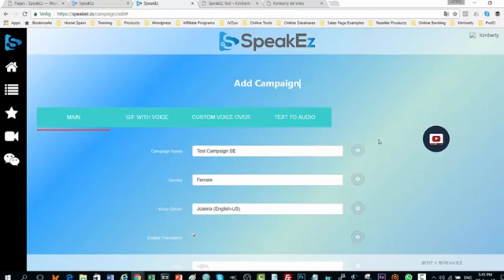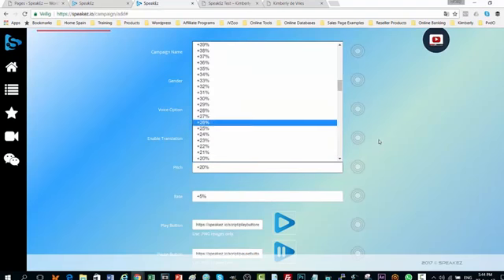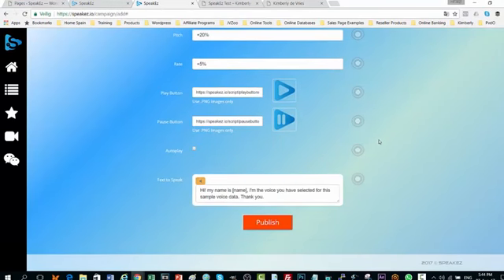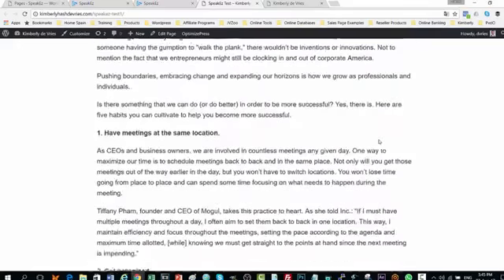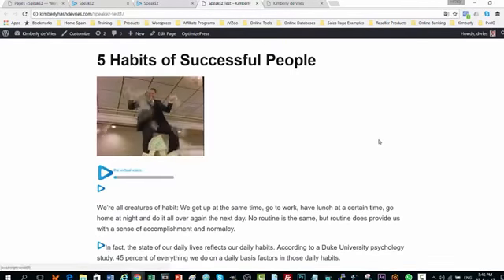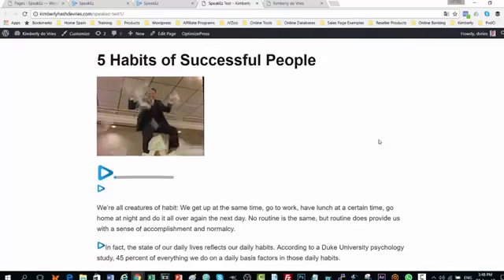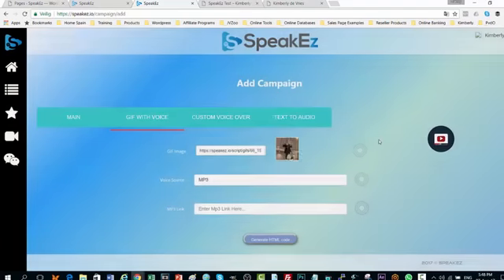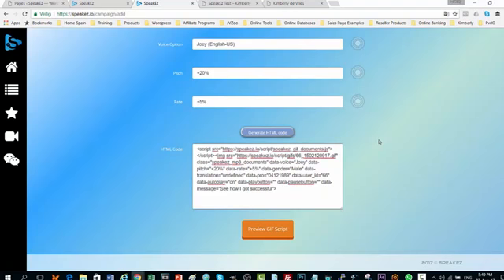SpeakEz Review – Convert your visitors with Speakable pages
Perhaps you know that 84% of website visitors never read your entire page. It is understandable because most of people are too busy these days by traveling in their car, picking up the kids, going to work, or even meeting some friends.They don’t have enough time to read your entire blog that you so carefully constructed to lead your visitor to the sale.

But what is about a page that can talk? Maybe the issues are solved here. The secret will be opened in my SpeakEz Review today. There is a product allowing your visitors to listen to your page hands-free, just by pasting a line of code on your website. Do you want to know what it is? It is SpeakEz from DelanMc with his team. They have invested much time and energy to develop this application that takes the latest text-to-speech technology to convert any of your pages into a podcast, for your visitors to listen.